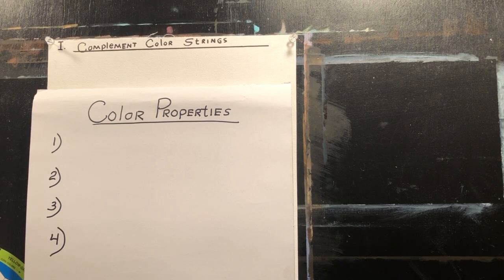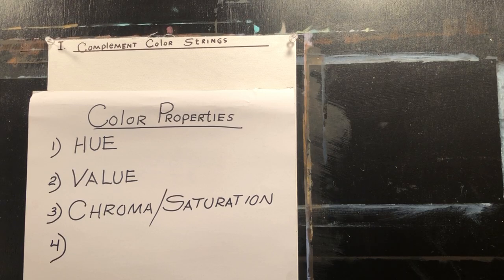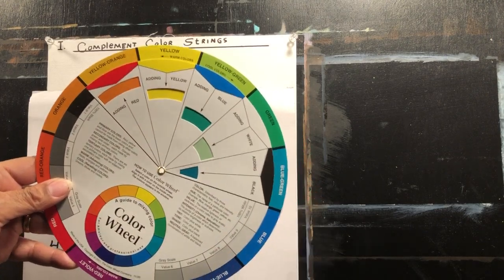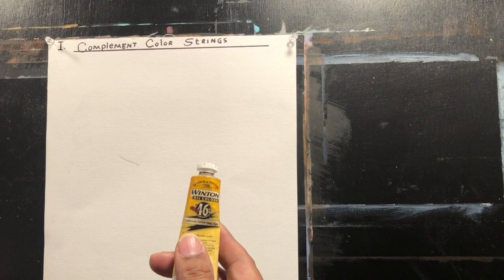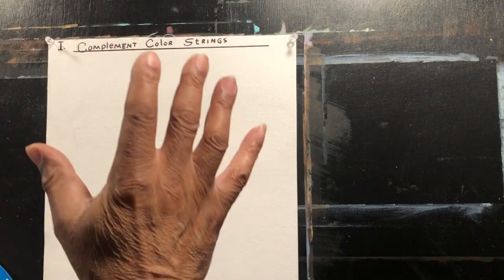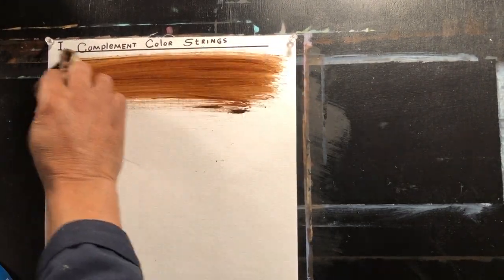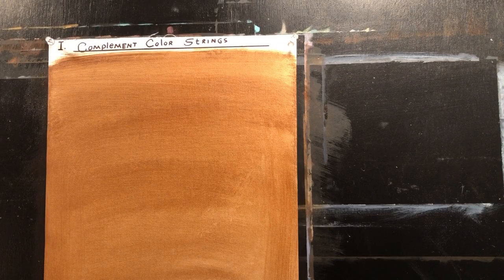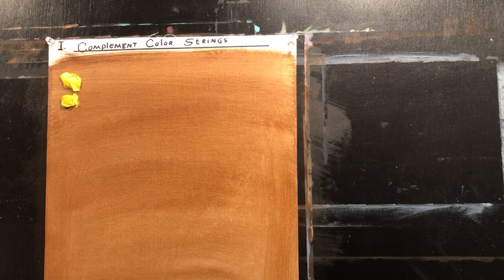Primaries & Complements Color Strings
Using the three Primary Colors, Yellow, Red, Blue, and mixing each with their respective Complement, plus tints & shades showing the many color possibilities with just these three Primary Colors.